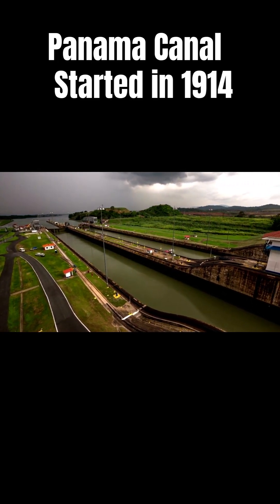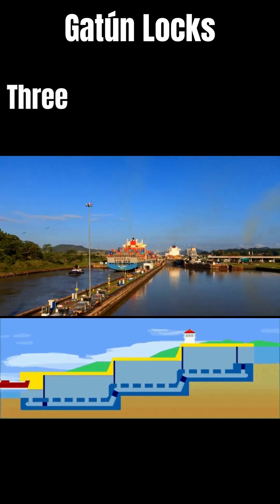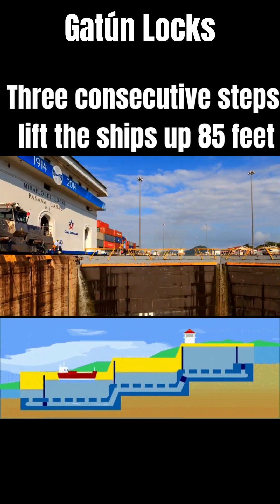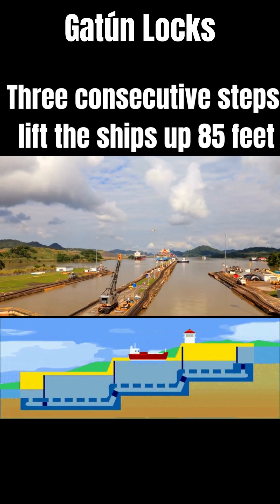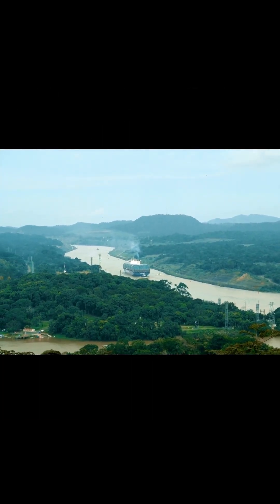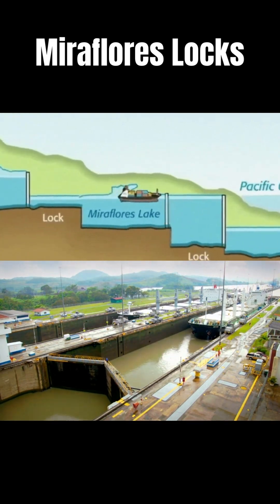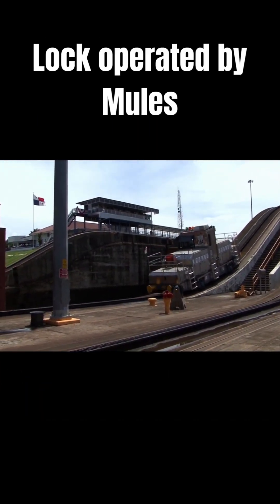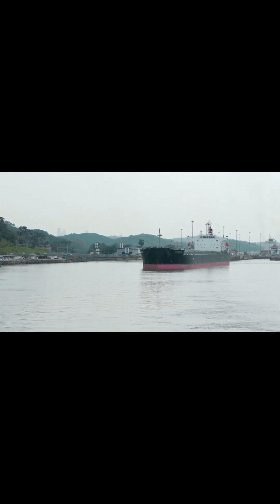Amazing Engineering - Panama Canal Ship lifting Mechanism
Engineering Marvel Panama Canal - How it Works ?